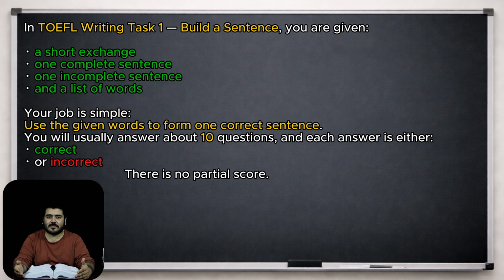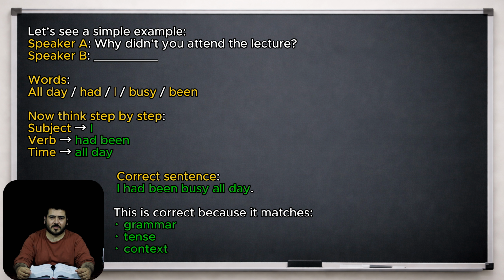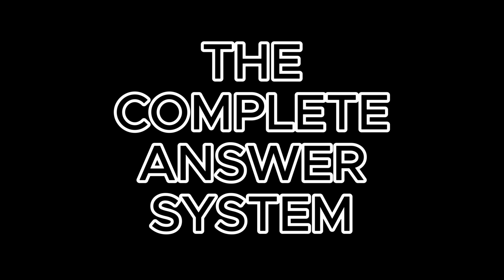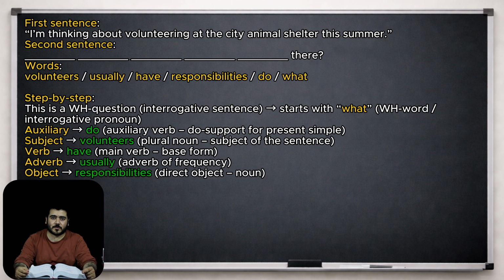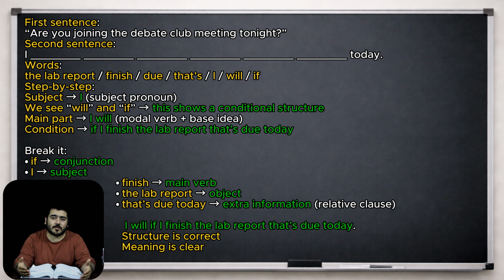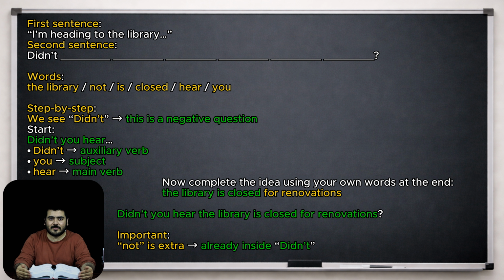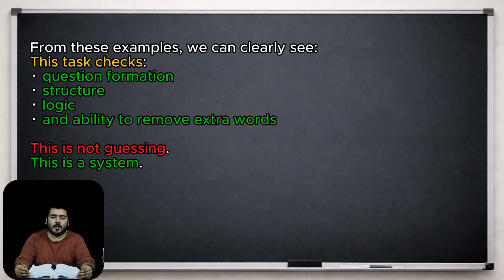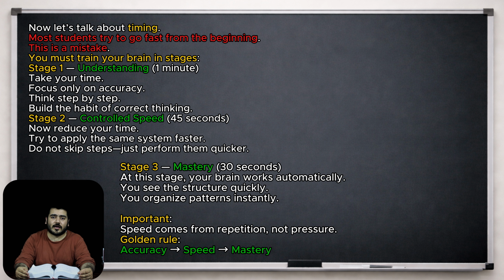TOEFL 2026 Writing – Build a Sentence | Episode 03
Stop guessing in TOEFL.

Most students lose marks in Build a Sentence not because it is difficult—but because they don’t understand the system behind it.

In this lesson, you will learn a clear, step-by-step method to solve every question with confidence. This is not about memorizing rules. This is about thinking structurally.

Inside this video:
• What Build a Sentence really is
• What the examiners are actually testing
• The Golden Formula: Grammar + Context = Correct Answer
• A complete 10-step system to solve every question
• Real TOEFL-style examples explained step by step
• Common mistakes that cause students to fail
• Timing strategy: Accuracy → Speed → Mastery

By the end of this lesson, you will not guess anymore—you will know exactly what to do.

If you are serious about TOEFL 2026, this is your starting point.